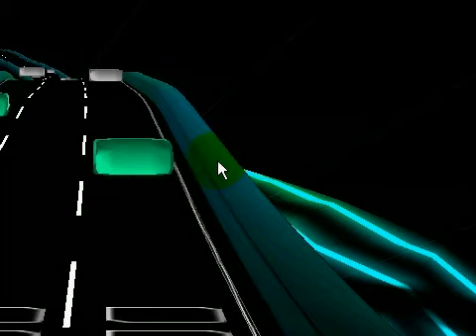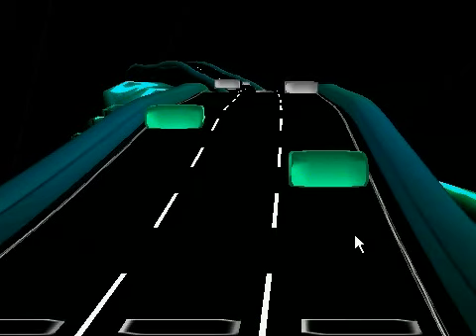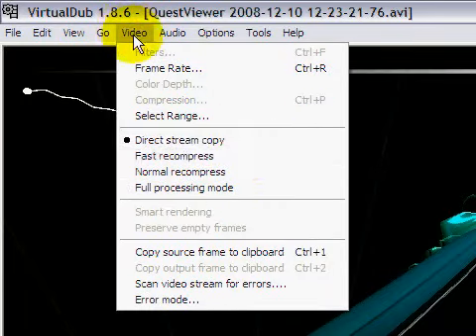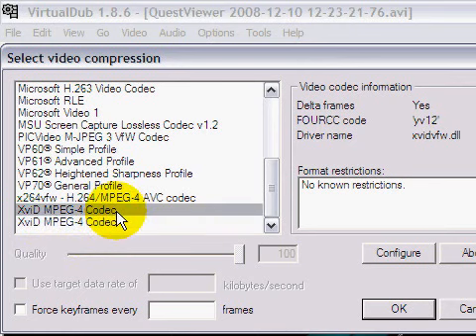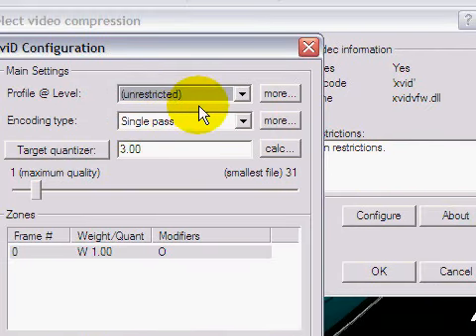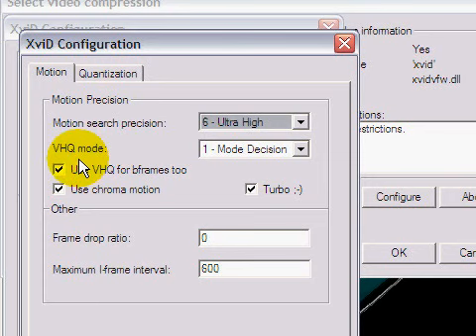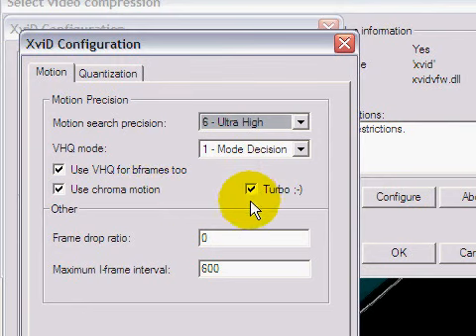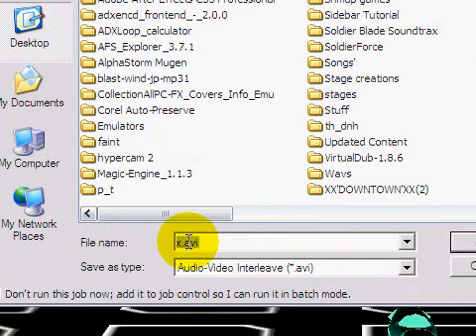Codec settings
This vid shows you what codec i use for my vids and what settings its on.

Tut Requestes by Zordik2009